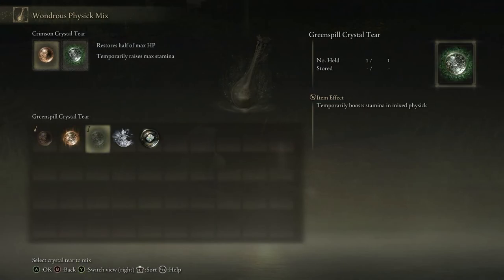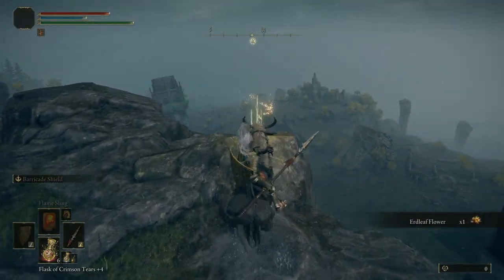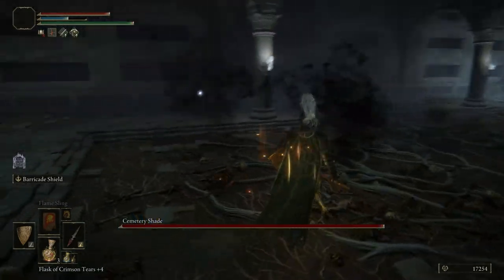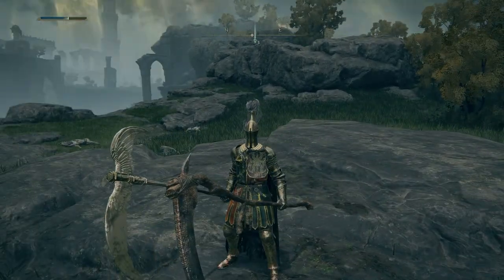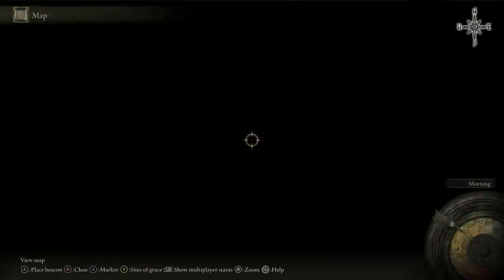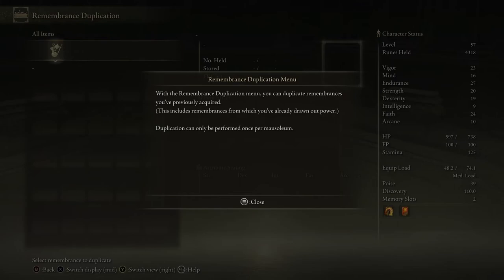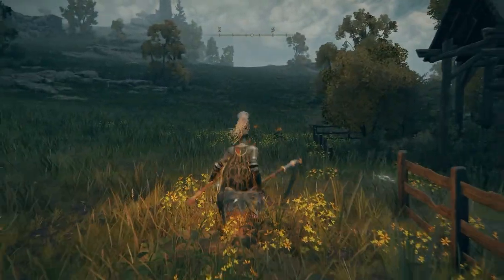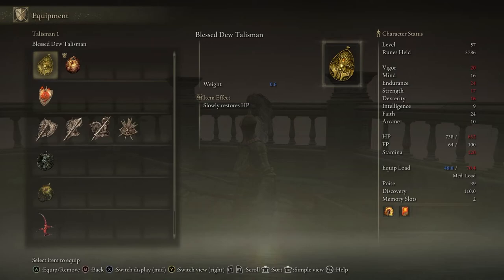ELDEN RING - Let's Play, Episode 5: On Angel's Wings (PC)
Part 5 of my Elden Ring Playthrough - Wrapping up Western Weeping Peninsula and switching things up a bit... Really excited to see how this goes!

Elden Ring is clearly a huge contender for Game of the Year 2022 with it's massive, sprawling fantasy world, incredible character customization, both in cosmetics as well as play style. The dark trends of it's Dark Souls, From Software lineage is clear in both it's unforgiving enemy encounters and tough decisions, but the sheer scale and beauty of this world makes it instantly immersive and drives you to get better and better to push past those who would stand in your way on your path to become Elden Lord!

Played on PC - System Specs:
CPU - Ryzen 9 5950X
Memory - 64 GB G.SKILL TRIDENT 4000
GPU - EVGA FTW3 RTX 3080 TI
SSD - Corsair MP600 Gen4 PCIe 1 TB